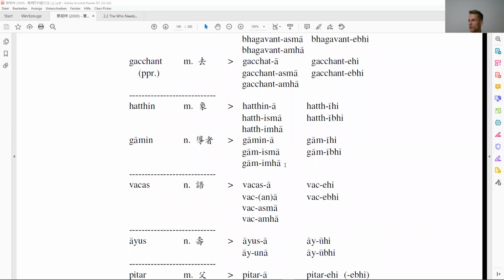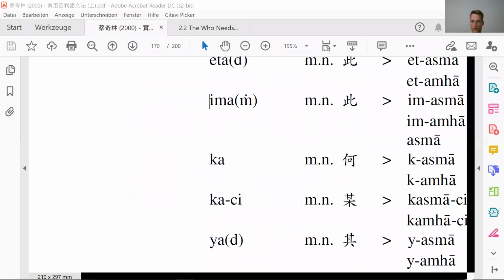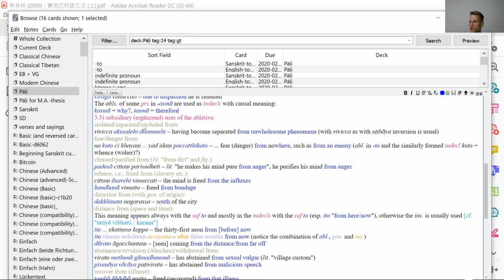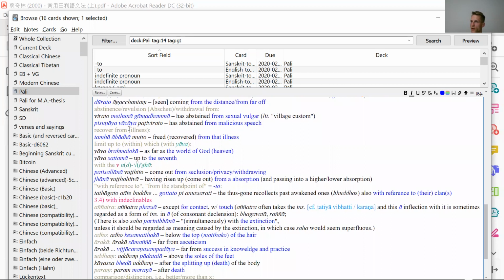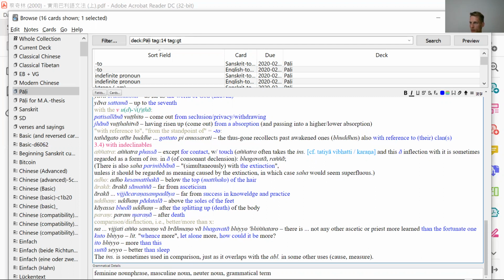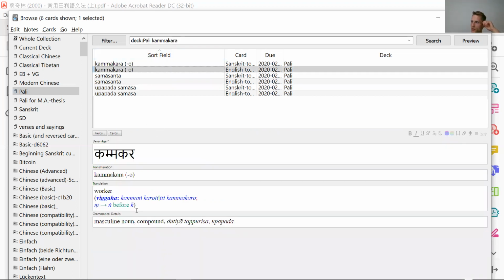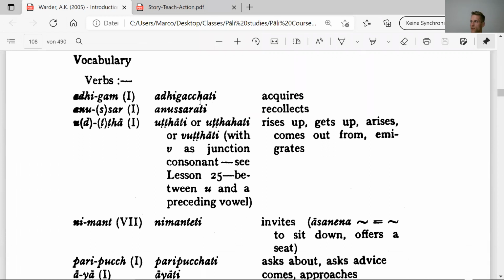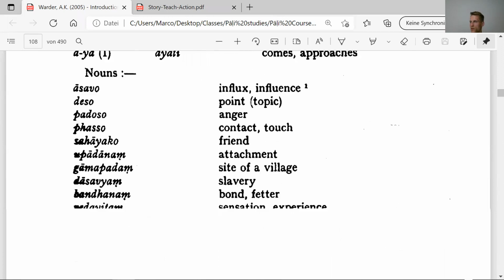W13 15.07.2021 - Class Summary Lesson 14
Course Overview
Pāḷi/Pāli as a Middle Indo-Aryan language is the sacred language of Theravāda Buddhism, in which both the Buddhist Theravāda canon as well as the commentaries (aṭṭhakathā), sub-commentaries (ṭīkā), chronicles (vaṃsa), and para-canonical works, manuals and treatises, such as the Visuddhimagga or Milindapañha have been handed down to the Modern Era. In this course, I try to introduce this rich literature via teaching the fundamentals of the Pāḷi language, i.e., grammar, vocabulary and reading, while occasionally spicing it up with a bit of linguistic and cultural background knowledge. We will use A. K. Warder’s (2001) Introduction to Pali as a textbook. The course is advised for complete beginners, as it aims at covering the textbook’s 30 lessons within two years.

Course Materials
As assistance in studying the many vocabularies and the voluminous grammar, an Anki card deck will be provided. In brief, Anki, a so-called spaced repetition software, is a freely accessible and easy-to-use program to either create virtual flashcards or import already existing card decks. In this way, in a relatively pain-free and playful manner, one can increase with the program’s powerful algorithm one’s learning capacity in a short time manifold while keeping the study times to an efficient minimum, e.g., 15-20 min. per day. There already exists an Anki card deck for the Introduction to Pali’s vocabulary
I started to create my own card deck in which I currently have prepared the notes up to lesson 22. With this card deck, I aimed to create as much help for future student as possible. In doing so, I drew from my experience as a student of five languages with all its joys and toils for the past eight years and as a German as a foreign language teacher for the past three years. That is, I so far wrote down the entire vocabulary, which I regularly cross-referenced and corrected with other dictionaries whenever the need arose, and the whole of the grammar concisely and lucidly, which I supplemented with other grammars wherever Warder’s explanations were in my eyes too cryptic and therefore hard to comprehend let alone to study. Besides, anywhere necessary, I provided background information for proper names, split up and determined compounds and noted down, as well as supplied grammatical information for obscure verb forms, participles and the like in the exercises’ reading passages. In this way, with its current over 2700 notes, I tried to cater to every student’s need. That is, I predominantly tried to supply a solid footing in Pāḷi for newcomers, thus eliminate their frustration or possibility for burnout due to extensive studies as well as provide many times additional knowledge, which give room for improvement for more advanced students, thus trying to prevent boredom from arising for them.

Aims
In short, with this method, I want to decrease the dropout rate of future students, which is, unfortunately, considerably high in our field due to time constraints, or a feeling of being overwhelmed with too much intellectual/linguistic input and the resulting frustration, etcetera which I experienced many times myself and saw in others. Moreover, I want to increase the joy of studies, which arises when one has overcome many obstacles, gained a strong foundation and deepened one’s knowledge to the extent that one may say: 學而時習之, 不亦說乎! – Learning and reviewing it timely, isn’t it indeed, joyful! (LY 1.1 [Lúnyǔ 論語]).
Course Times
Tuesday: 10:15 – 11:45 CET.
Thursday: 18:15 – 19:45 CET.
The course runs in the winter semester from Tuesday, November 3rd 2020, to Thursday, February 18th 2021, and in the summer semester, from Tuesday, March 30th 2021, to Thursday, July 15th 2021.

Participation Fee, Contact + Course Details
As this is a mere language course, it is open to every meditator and non-meditators alike.
The course will be conducted in English, but occasional translations in German or Chinese can be provided.
The course will take place via Zoom. You will be sent a link for the classes.
Video recordings will be made of every class and shared with the course participants afterwards so that everyone can watch the replay who did not have the chance of attending in person. You can join at any time as you will get access to the recordings of the classes you have missed so far.